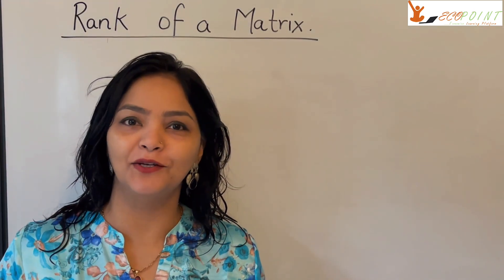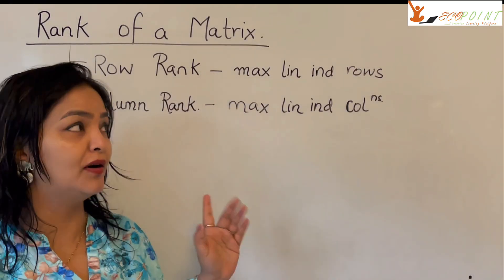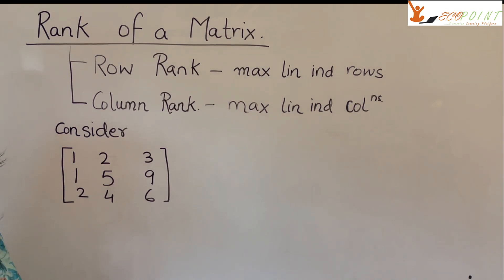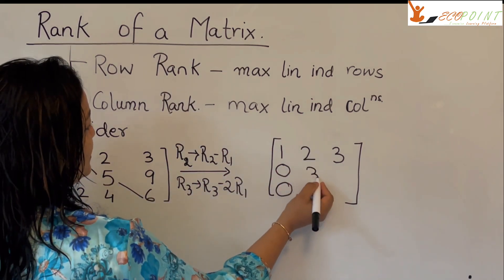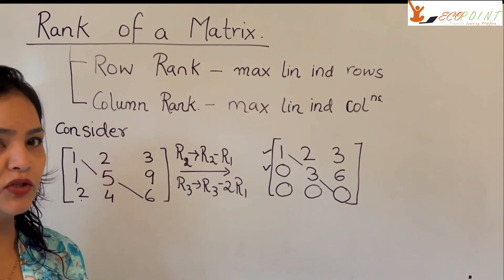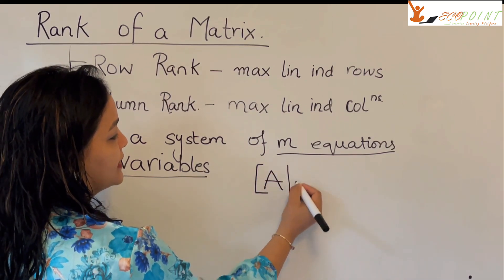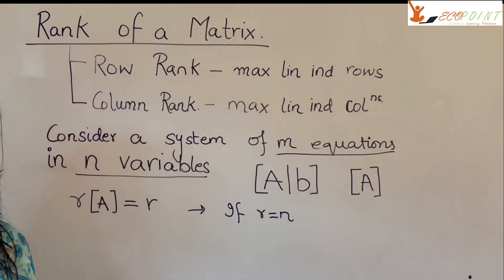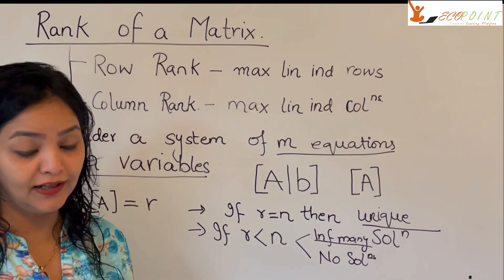Linear Algebra | Important Topics in Linear Algebra | Rank of a Matrix | Row Rank | Column Rank | 3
In this recording, we are discussing, Important Topics in Linear Algebra, Rank of a Matrix, Row Rank and Column Rank

1) Basics of MA Economics Entrance Exam (DSE/ISI/JNU/IGIDR/MSE)
2) Semester 4 Exam, Economics H
3) UGC Net Economics
4) Indian Economic Services
5) IAS Economics Optional